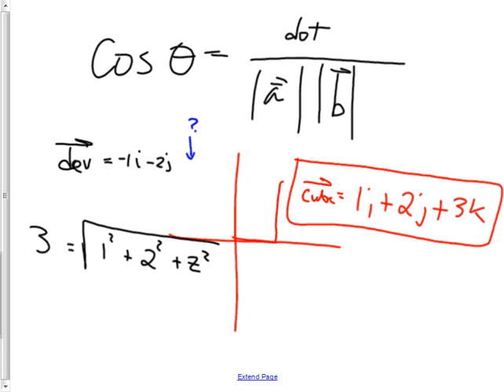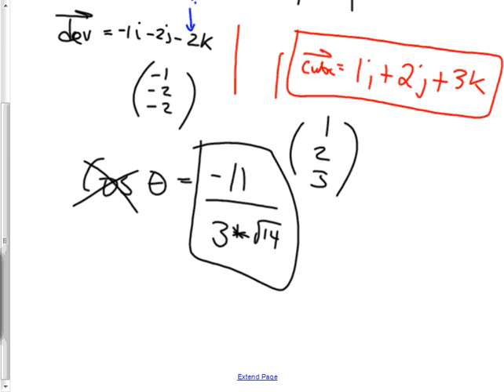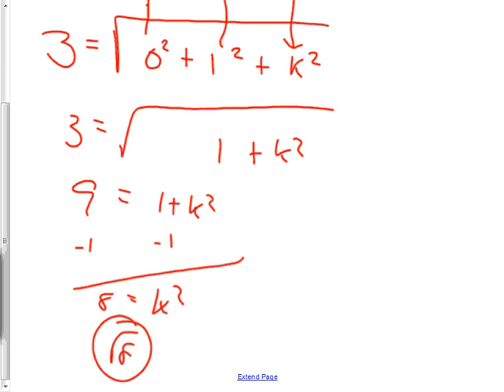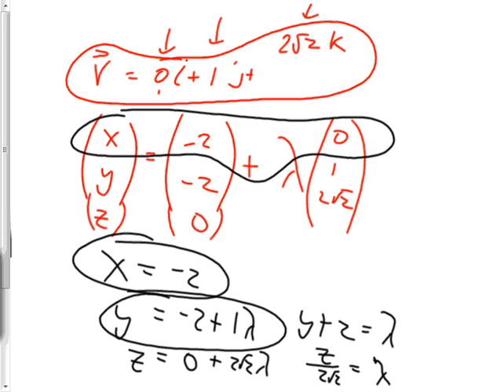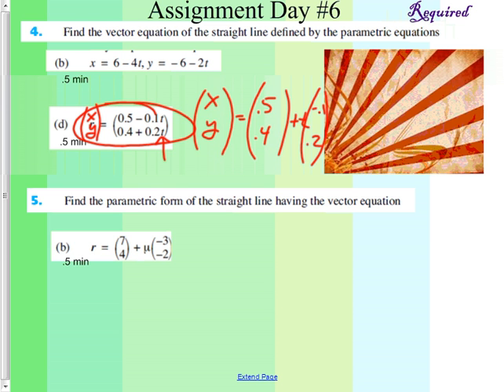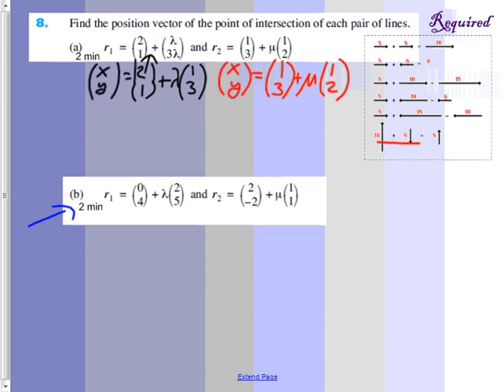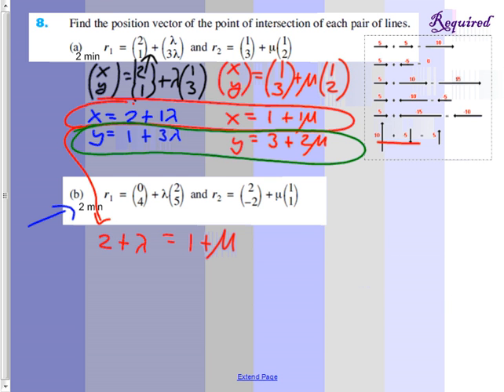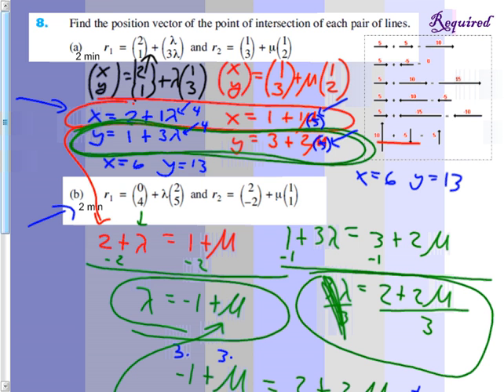May13 HPC Vectors Day 6 finding points of intersection for vectors